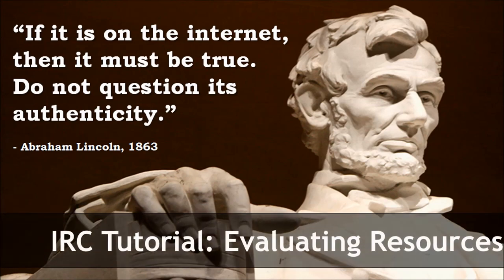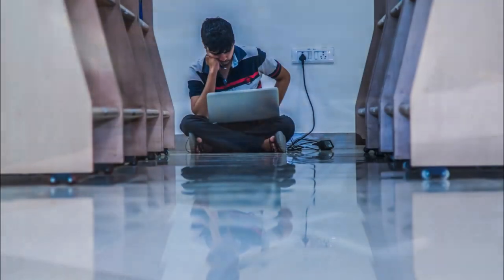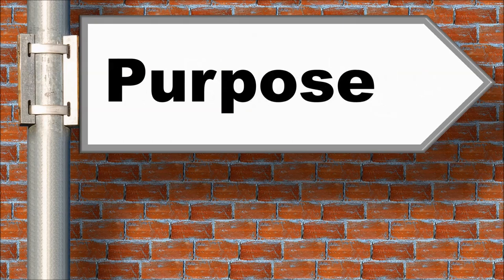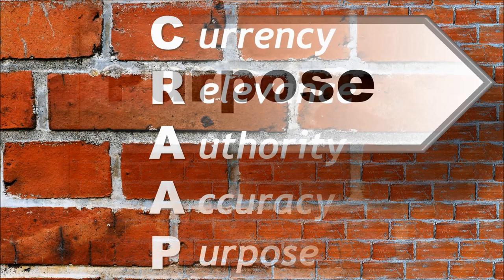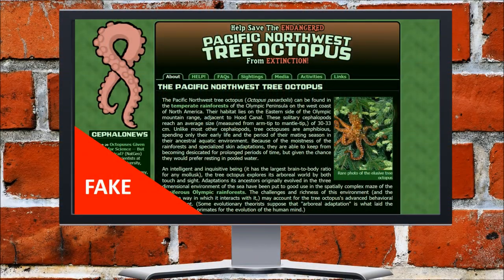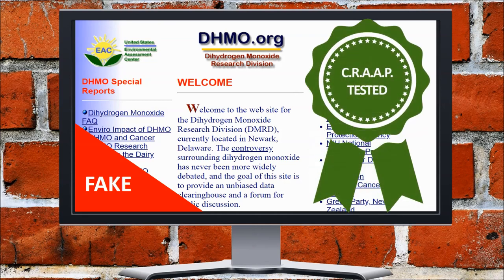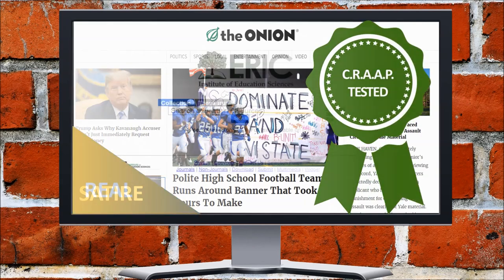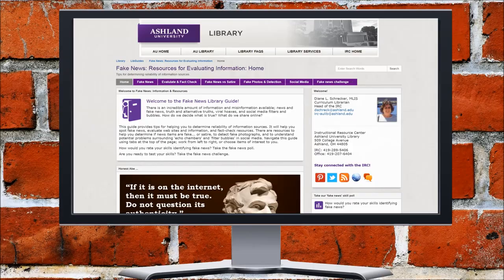Evaluating Resources: C.R.A.A.P. Test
This video provides an overview of the C.R.A.A.P. Test.